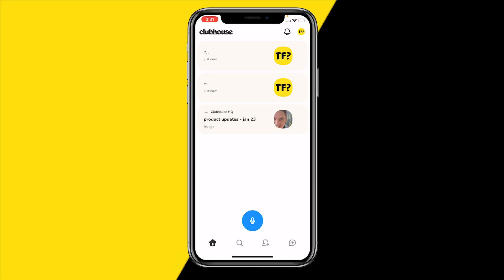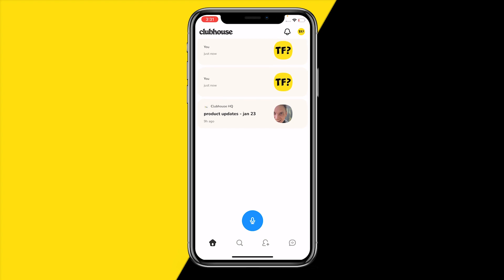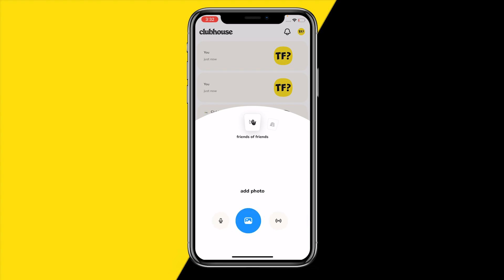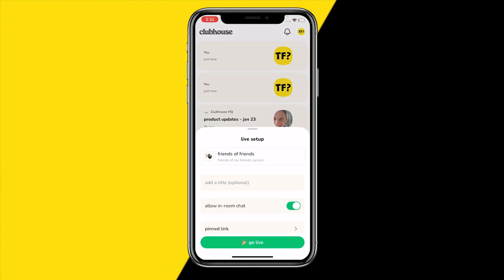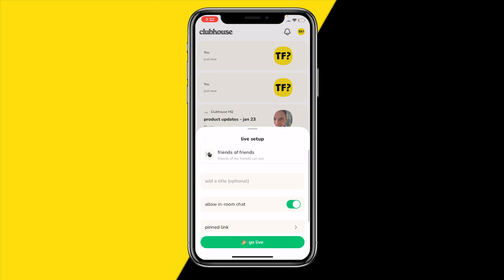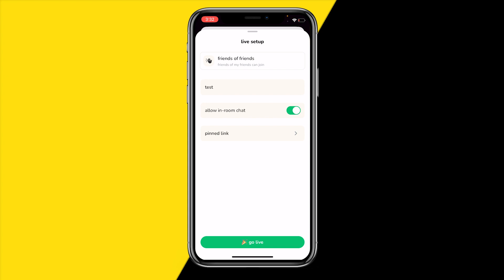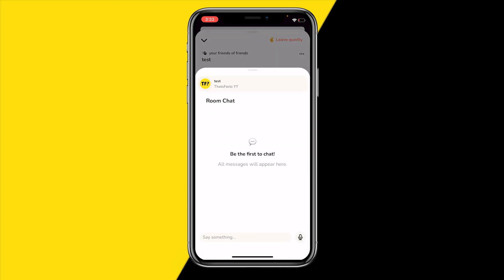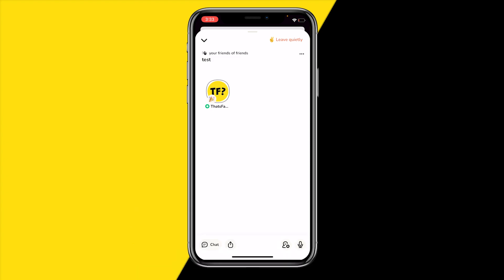How To Start A Room On Clubhouse App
How To Start A Room On Clubhouse App - Full Tutorial

👉 In this video we are going to show you how you can start a room on the Clubhouse app.